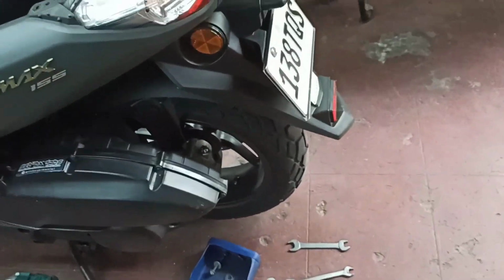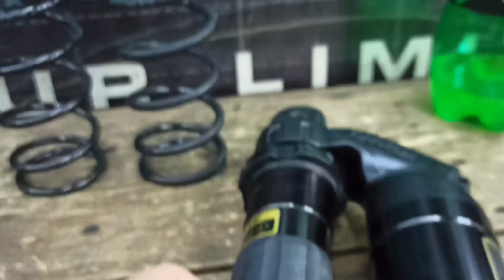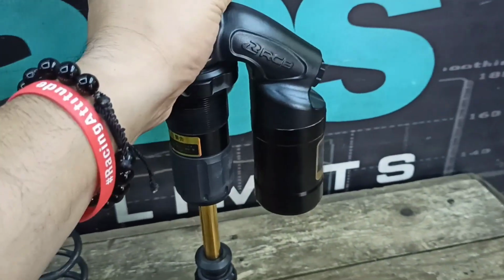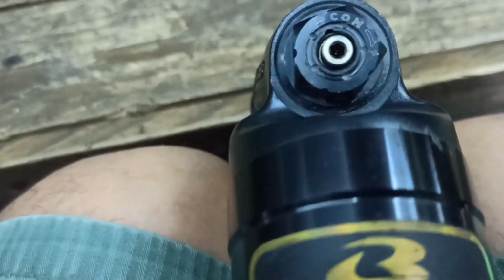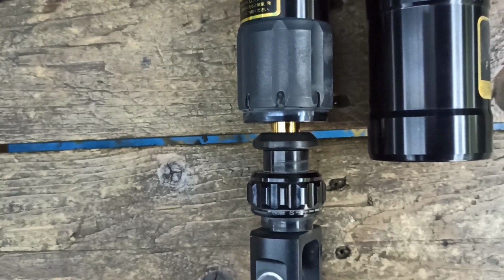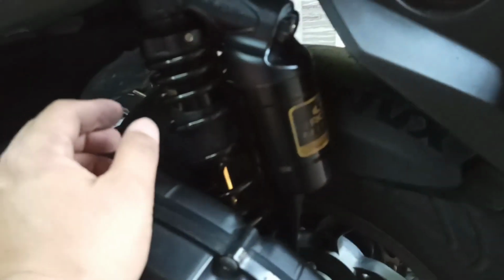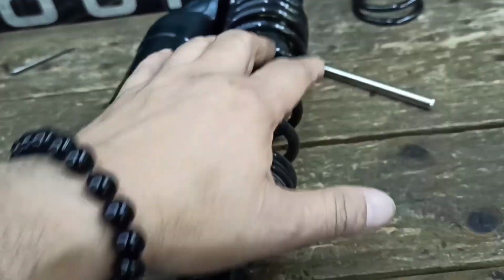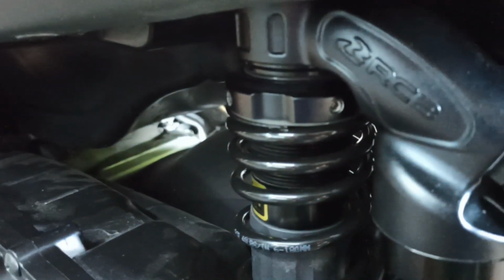RCB VD BLACK SERiES / SPRING CHANGE ON MY McSin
i thought of replacing the stiff springs w the included spare soft springs and as per advice by my mechanic Dabz

i first installed this last 2021